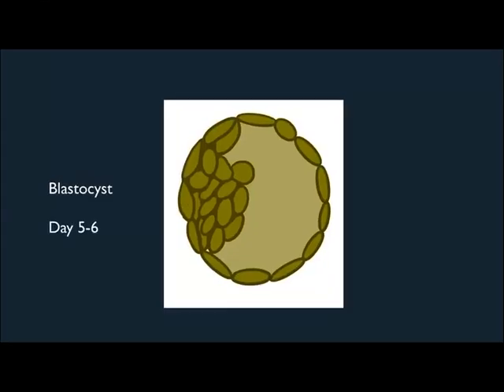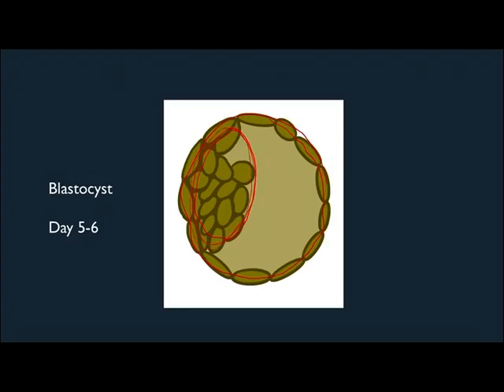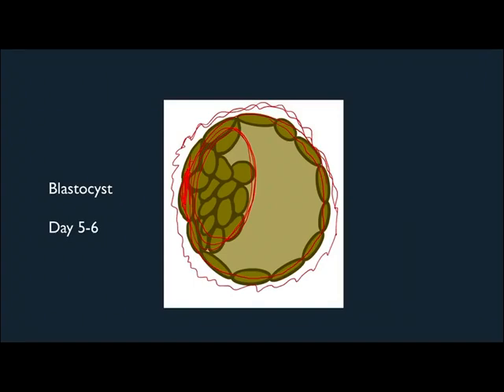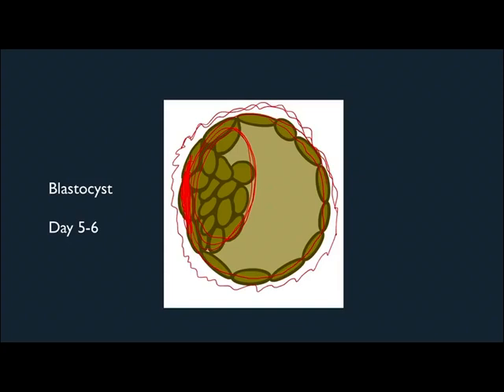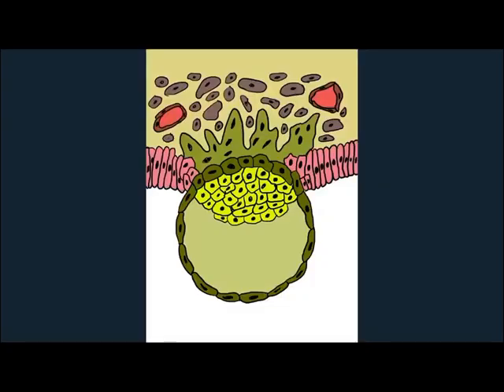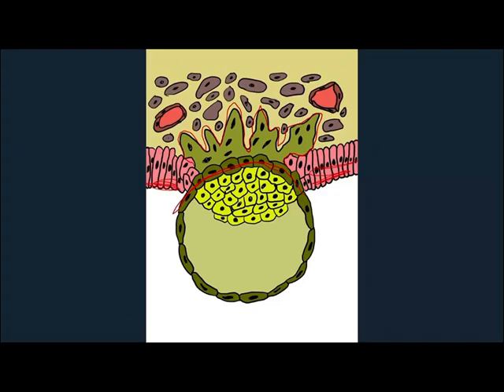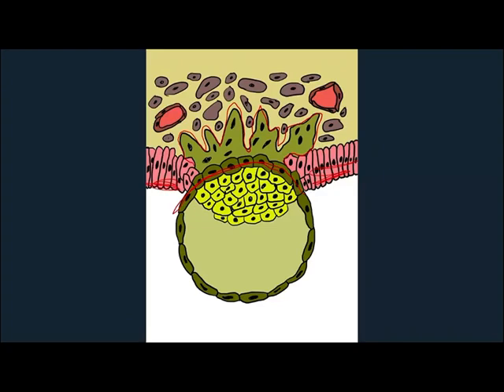Simple Embrylogy: First Week of Human Development (2 of 4): Implantation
This video of the Simple Embryology series summarizes the events of implantation of human embryo into the wall of the uterus